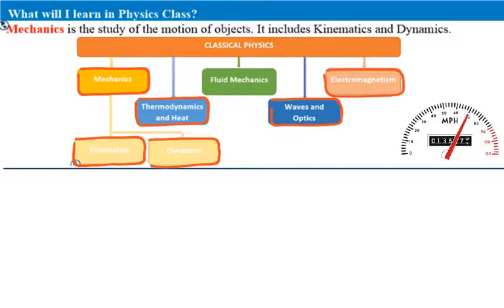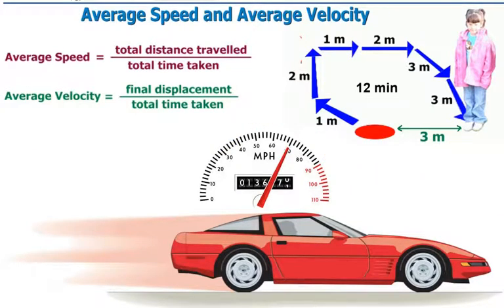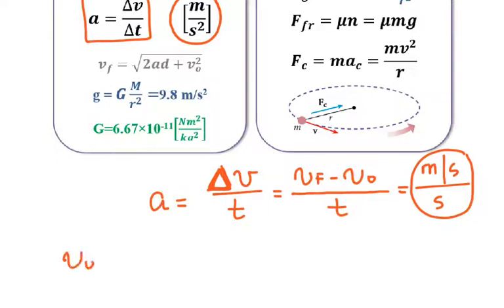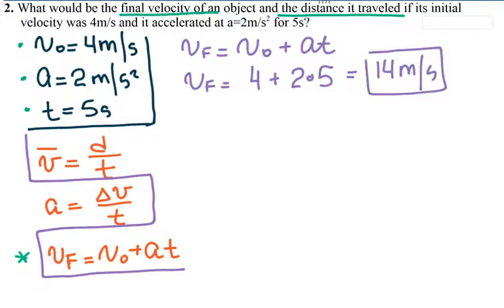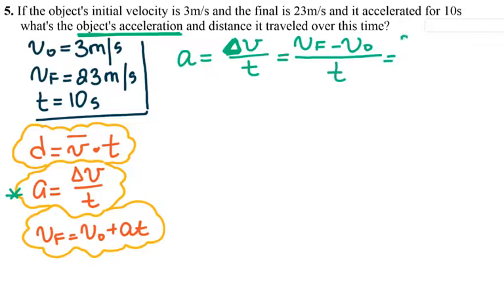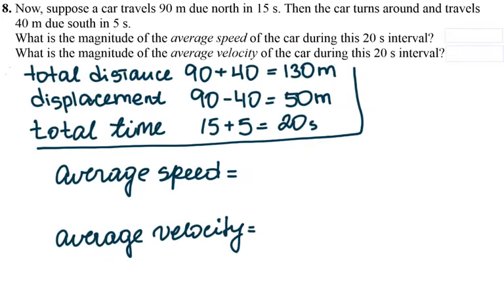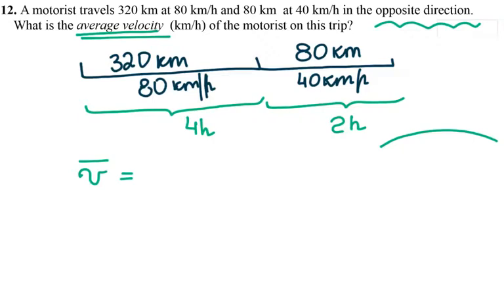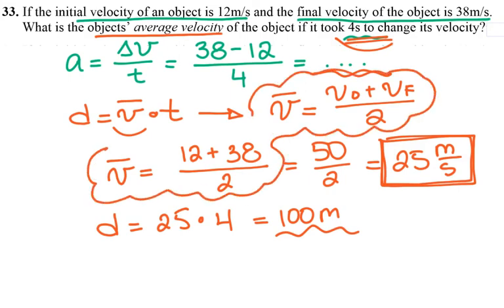Physics - Kinematic 1 - Average And Instantaneous Velocity - Acceleration